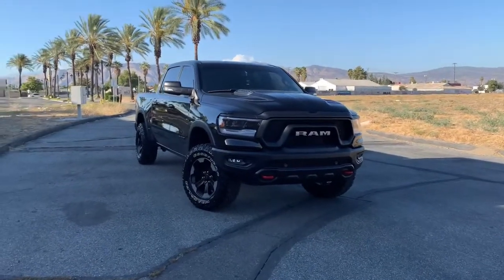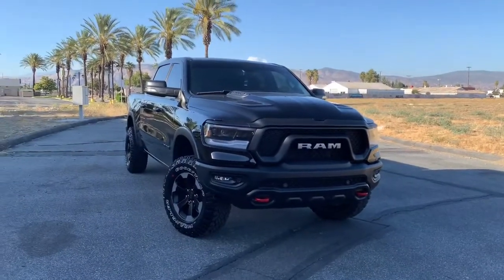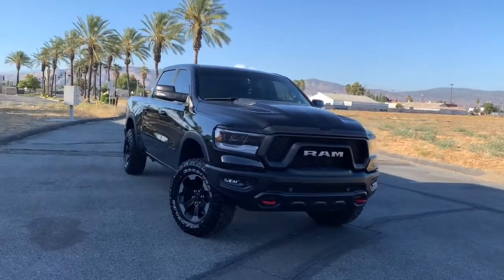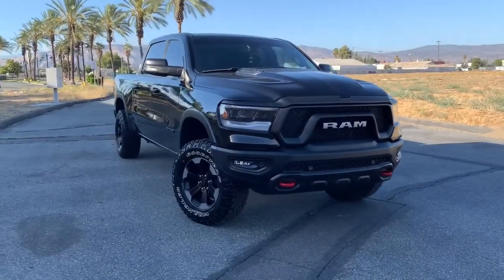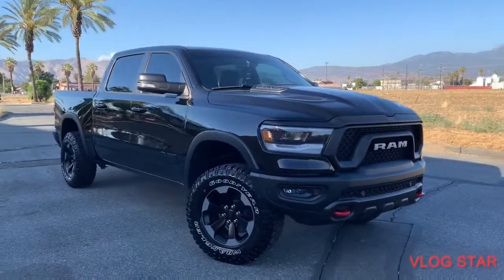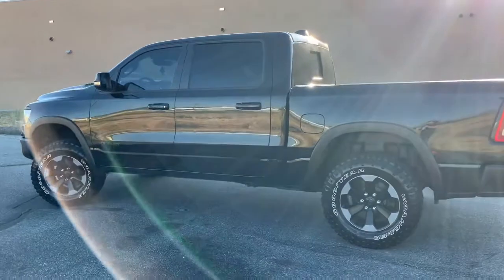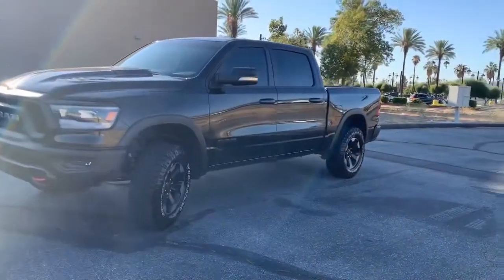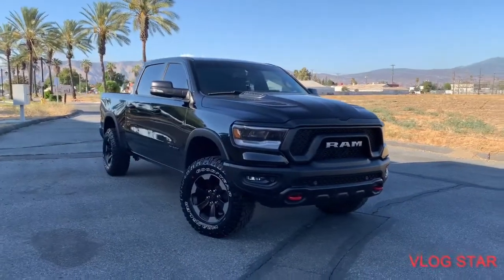2019 RAM REBEL MODS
Hey guys My name is Romel Rivas and this is my 2019 Ram Rebel. This is my first upload that I’m doing showing the mods the I currently have on it. I hope you guys enjoy it and I hope you guys stick around for more upcoming mods.